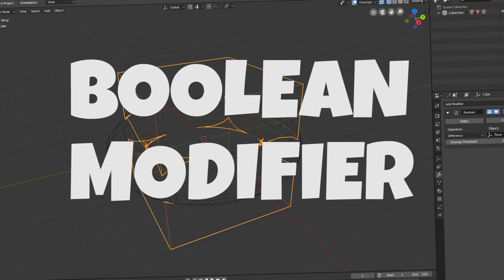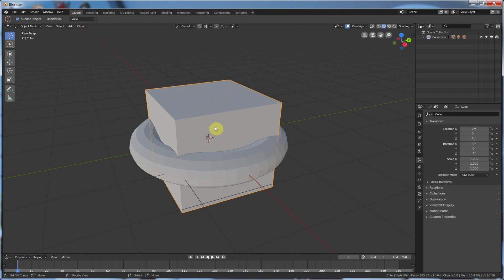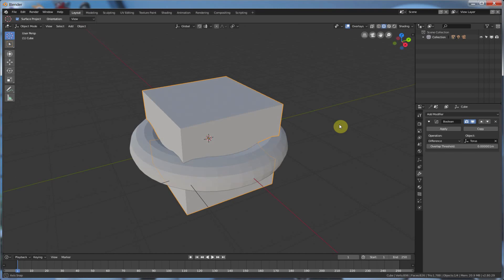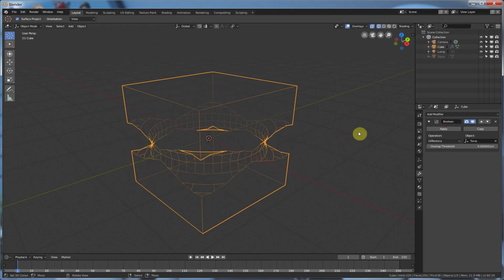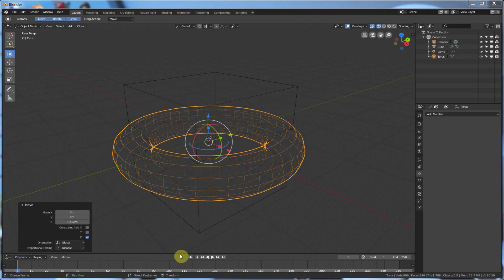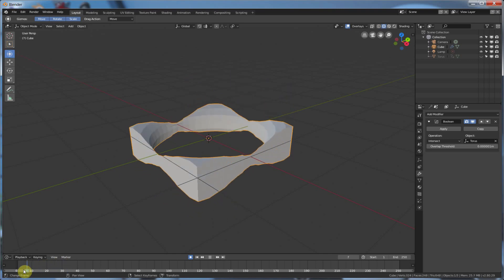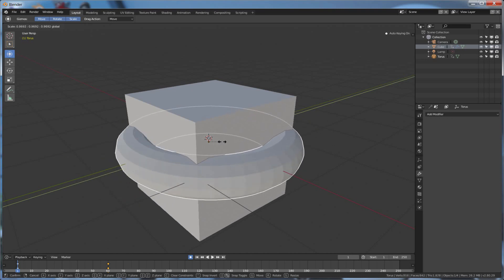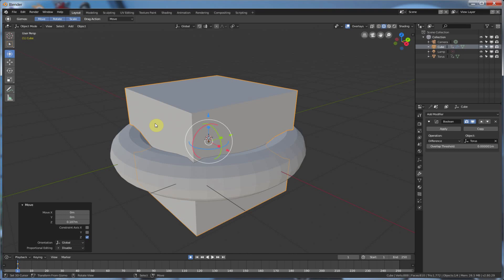Blender 2.8 Boolean - Is Anything Different? Does it matter? Learn to Use It Here.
The Blender 2.8 Boolean modifier is pretty much the same as it's been for a long time.  Nothing really different.  However, this video shows you how to use difference, intersect, and union in a cool way.  Watch what happens when we animate it.